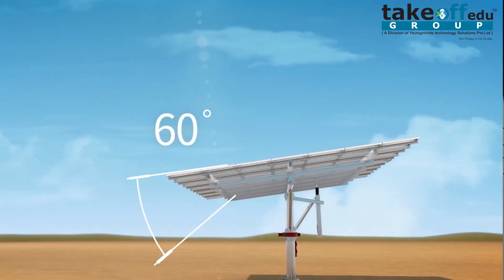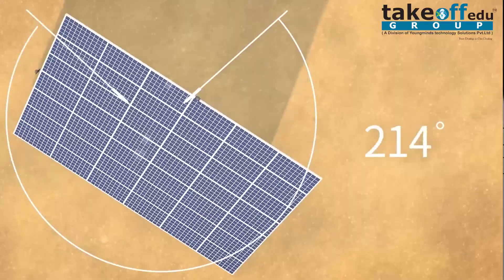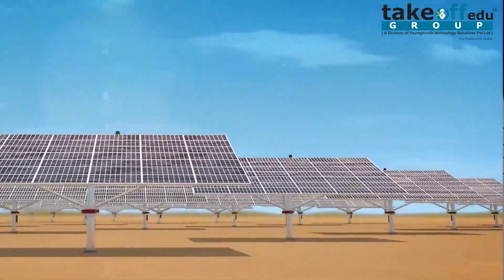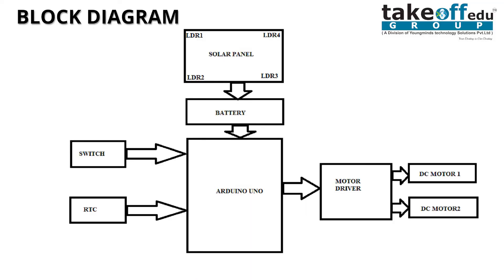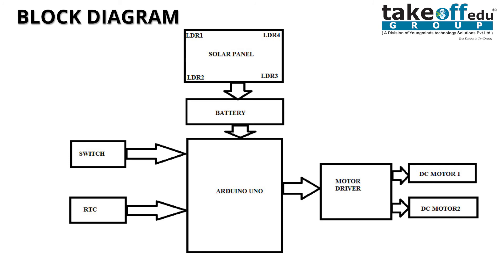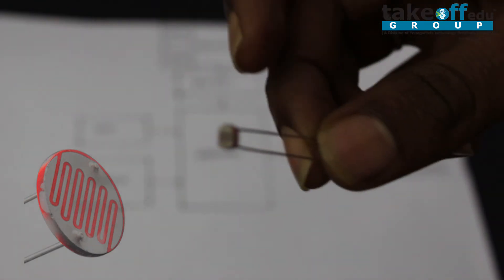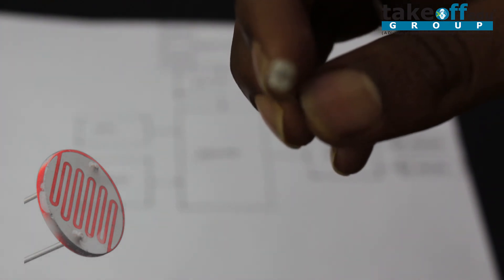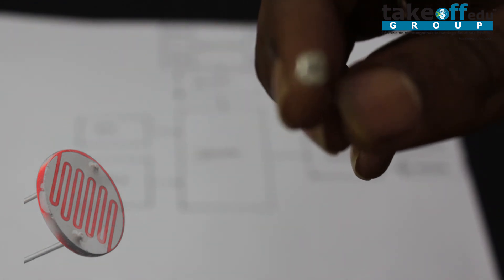Dual Axis Solar Tracking using Arduino|Dual Axis Solar Tracker|Dual Axis solar tracking system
Solar Power is the conversion of sunlight into electricity.In the present scenario every one using solar panels for getting power by using sunlight.so we have come up with Dual Axis Solar Tracking System which can rotate automatically based on the rotation of sun
For getting this Dual Axis Solar Tracking System projects visit us

Arduino based Dual Aixs solar tracking system